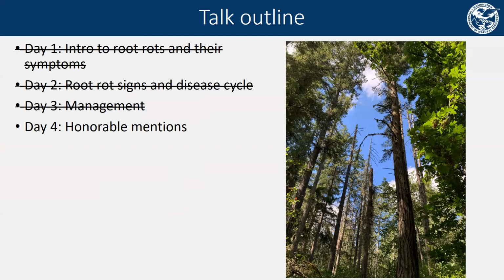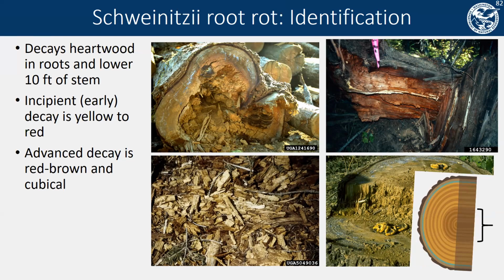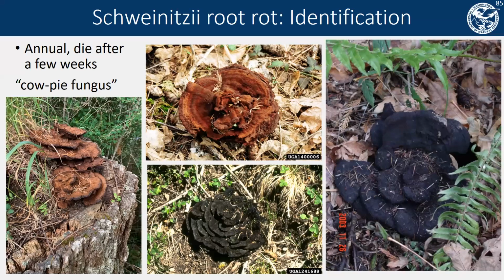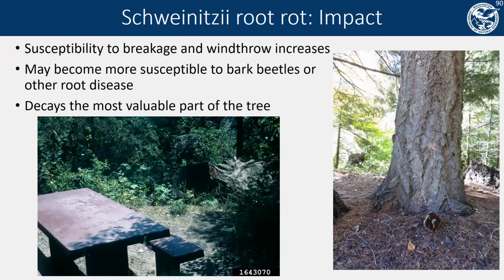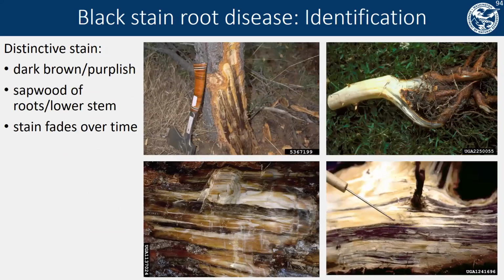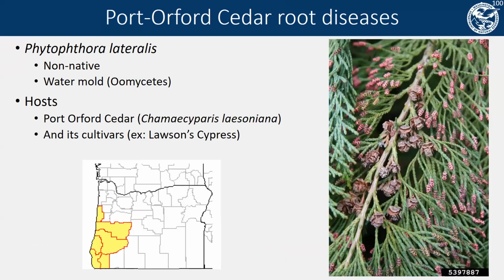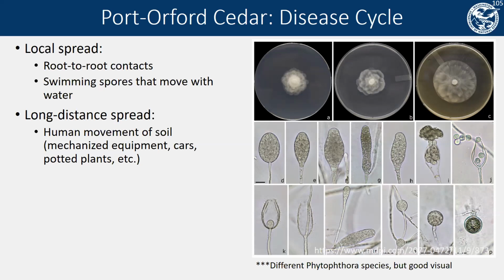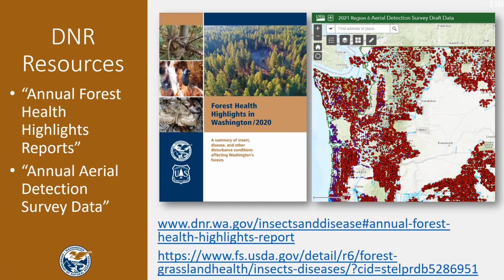Forestry Lunch Breaks (Feb 2023 - Day 4): Root Rots: Lesser Known Root Diseases